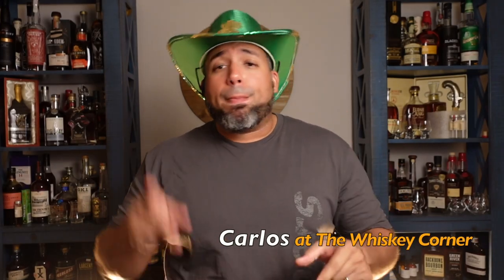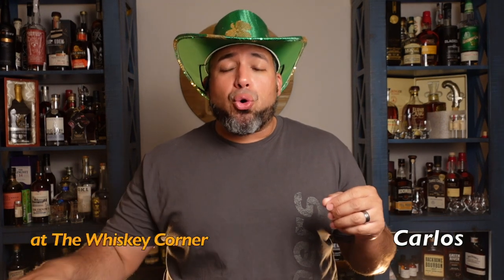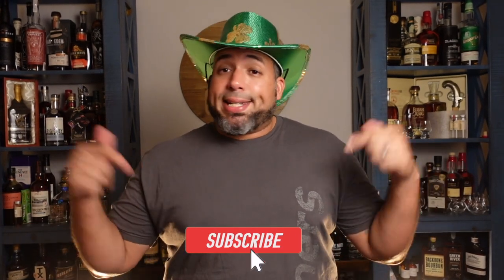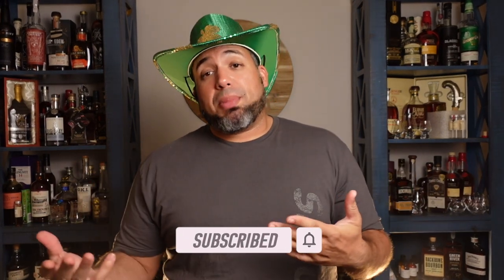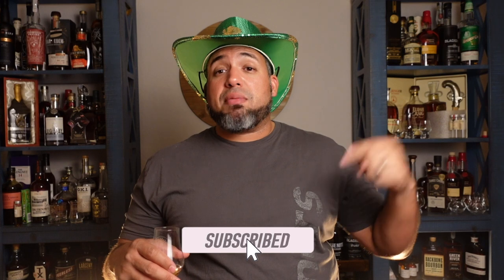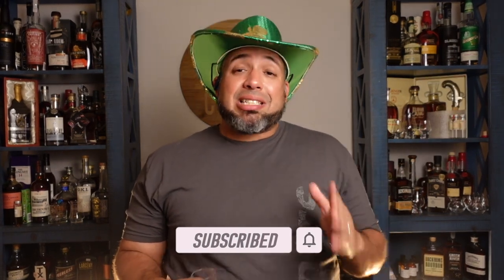Keeper's Heart Irish + Bourbon Whiskey *** Is This A Bourbon Lovers Irish Whiskey?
Today we will taste and review Keeper's Heart Irish + Bourbon Irish Whiskey